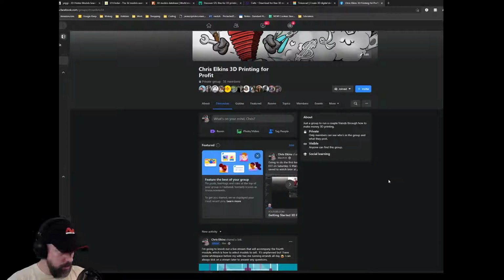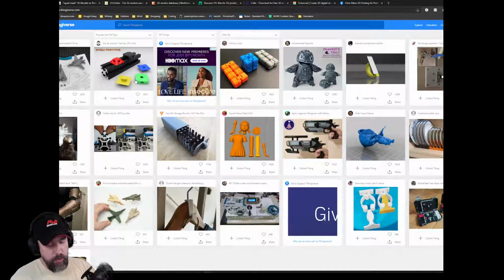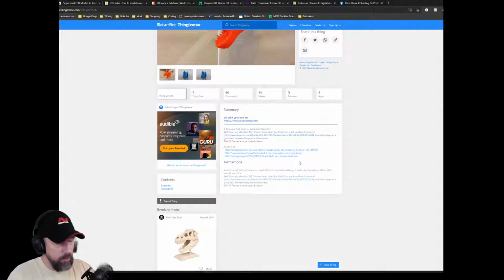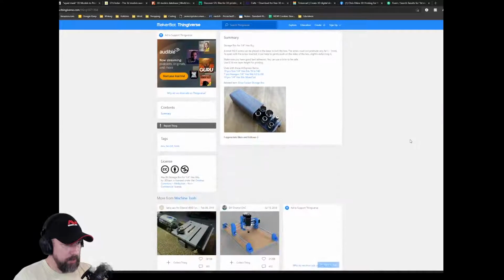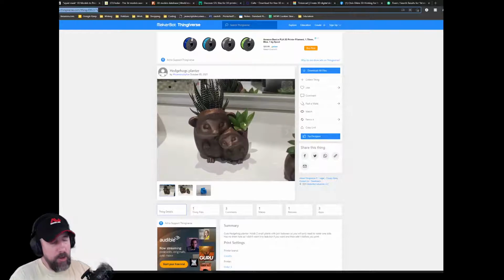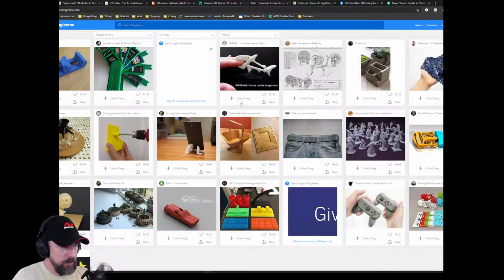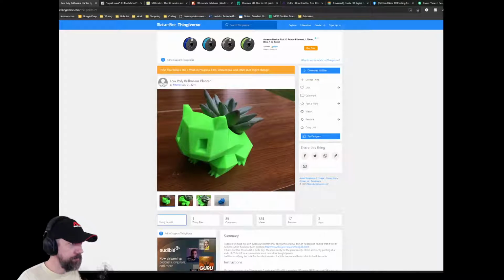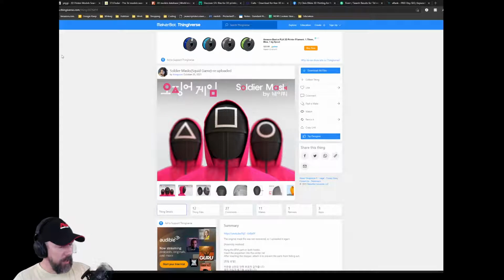Selecting 3D Models to Sell on Etsy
A stream to accompany Module 4 in the Facebook group which outlines how to select models to sell on Etsy